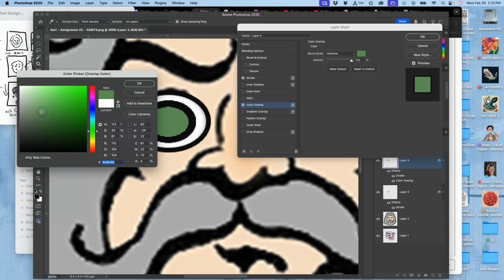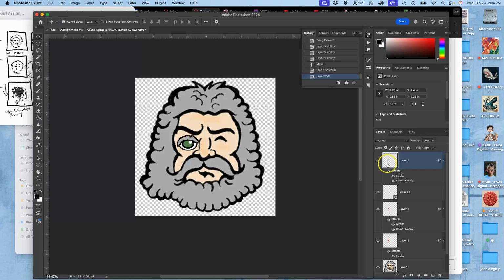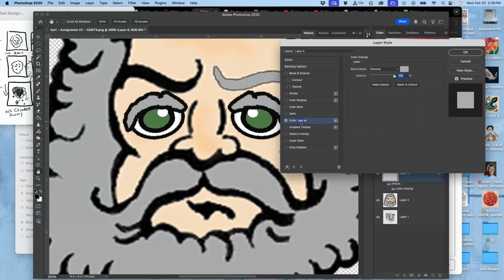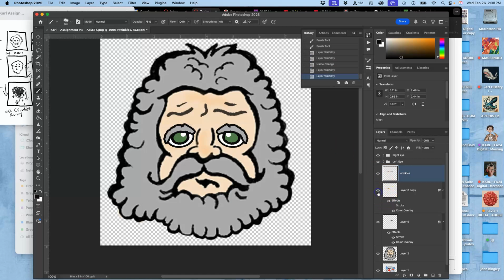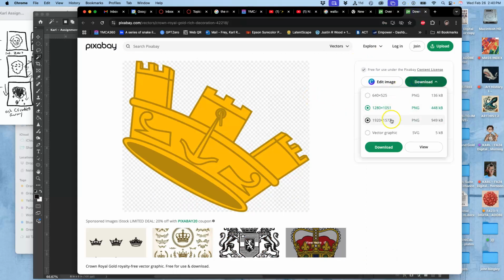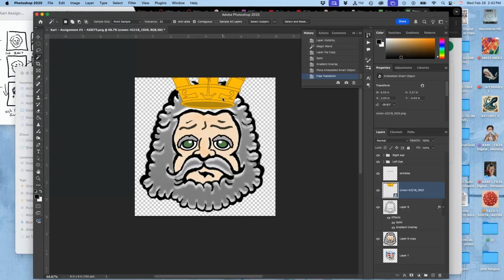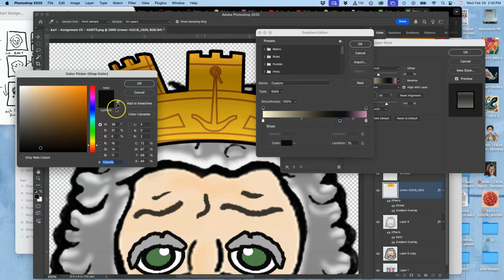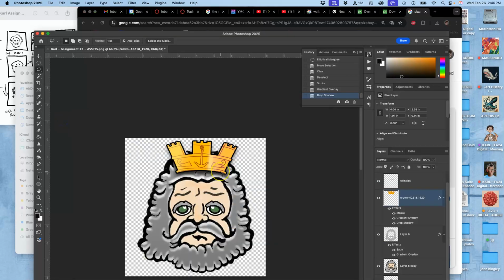4 Building your Assets for at least your First Animation Frame